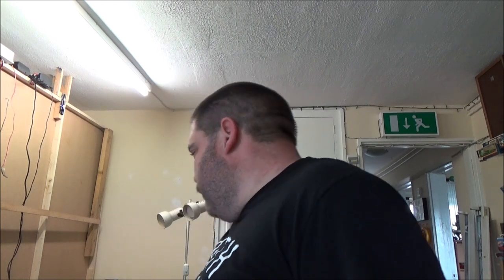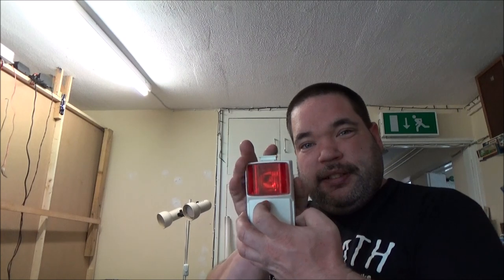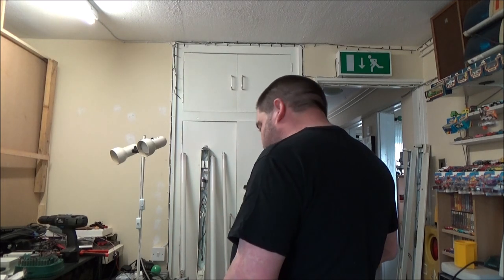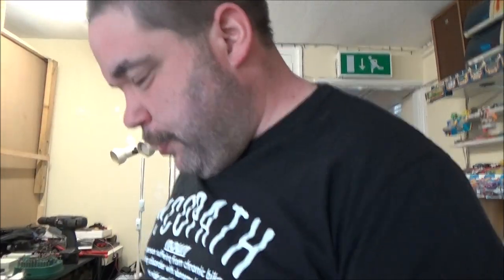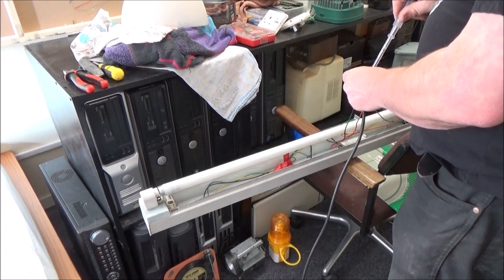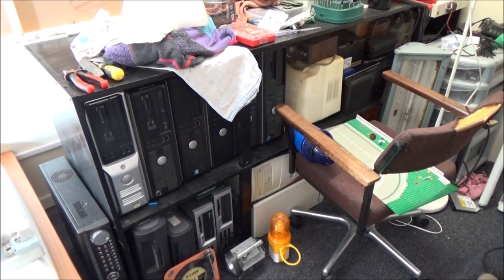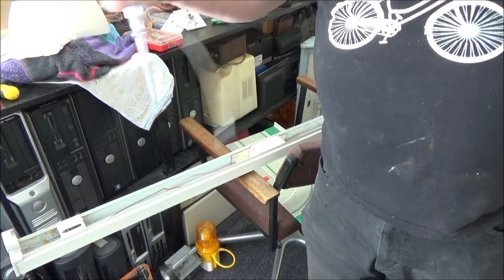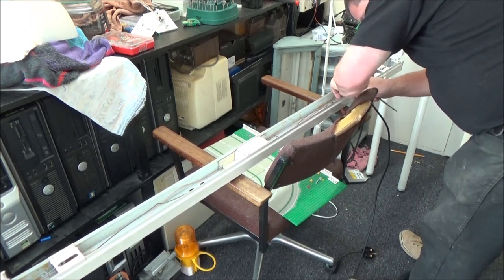I Rescued Some Old Lighting. Fluorescent Light Fittings. (with an oops moment)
A couple of these are quite old fittings. I really only wanted the two twin fittings, but I figured I might as well take what was there. Spare fittings at least.